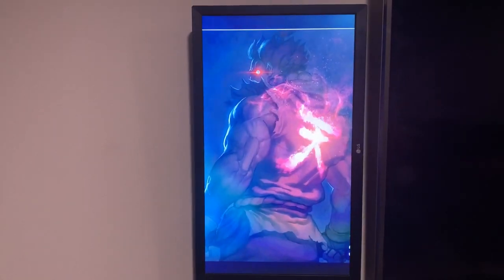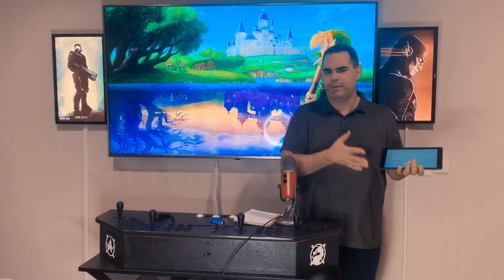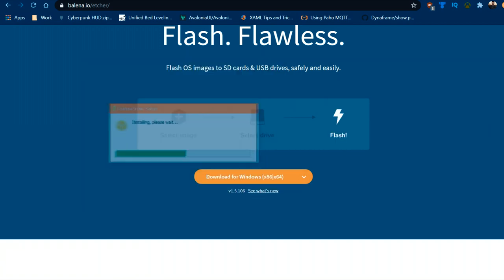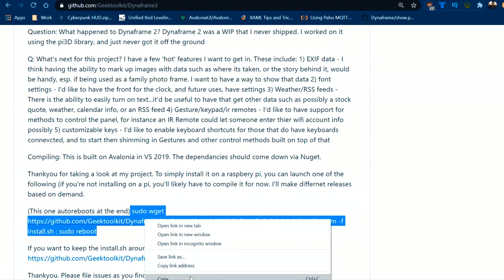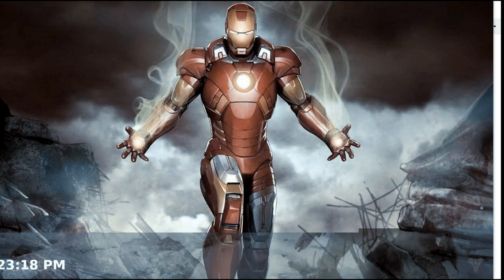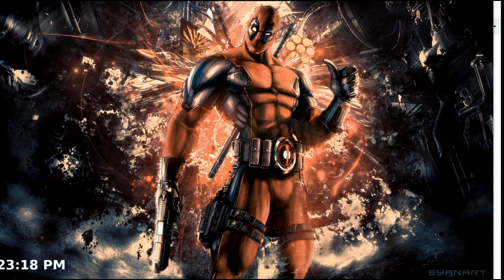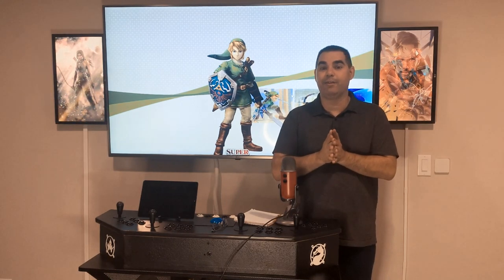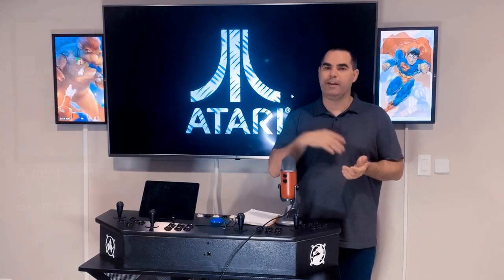Dynaframe 2 - Ultimate Raspberry Pi Photo AND Video Frame (Updated!)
Dynaframe 2 - An Open Source Raspberry Pi Photo and Video Frame

Update 2: This is a free open source version, but if you're looking for an easier solution, please check out Dynaframe Pro, which is out now!

Update: After you see this one, please check out the update for even more (and some truly epic) features!

 A year ago I uploaded a video about a project I called "Dynaframe".  A dynamic picture and video digital frame which you could control with a web browser, and which was powered by a Raspberry pi. It was a popular project, but was very klunky.

And now...the sequel...better in every way! We now have transitions, an easier install, settings for slide times, shuffle, automatic scaling, and more! This video will tell you how to install it, give you a demo of what it does, talk about the new features, and talk a little bit about what's next.

To image a raspberry pi, there are plenty of good tutorials. I go through it very quickly, if that doesn't work please see the instructions at the Raspberry pi foundation site.  The image and instructions can be found at:

Note: Please use one of the desktop images!  I'm not sure if it'll work without the desktop.

To crate the image, you can use the imager on the Raspberry pi site, or "Etcher".  You can get that from here:

To install it, please paste this into the console on a raspberry pi: (Note: Updated to 2.19 version)

sudo wget && bash install.sh; rm -f install.sh

I used artwork from a large variety of sources I've collected over the years, but I want to thank the following who provided alot of it, all from Deviantart:

Artist credits:
The following artists who let me share their work:

This is built on the AvaloniaUI framework Thankyou to the AvaloniaUI team for making this amazing framework!